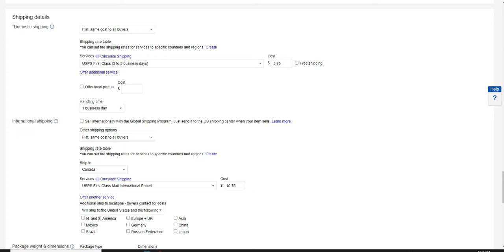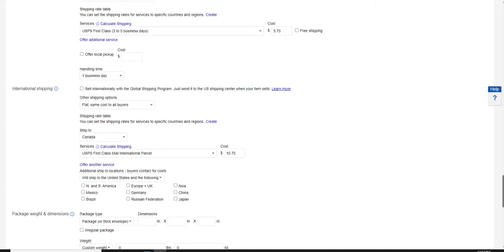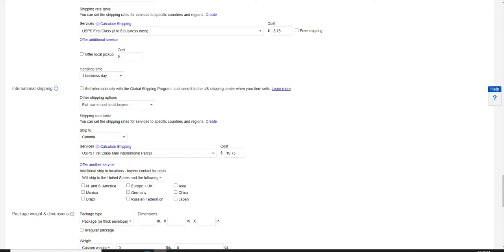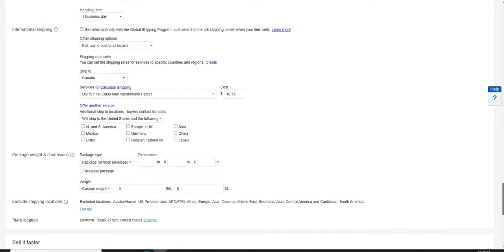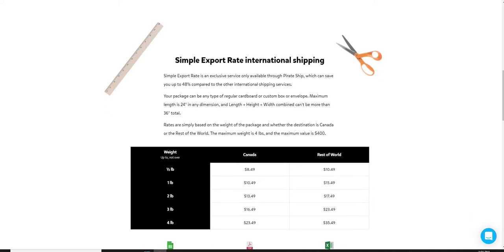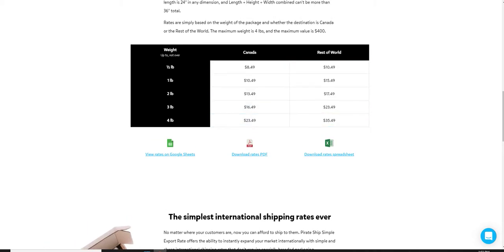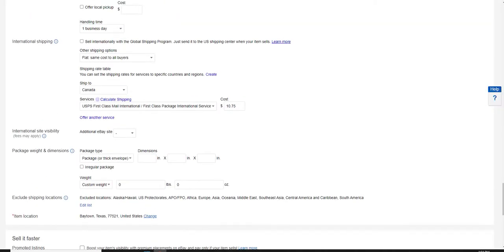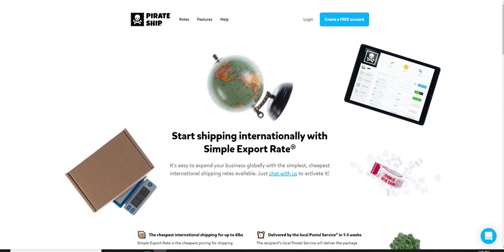3 Ways to Ship Internationally on Ebay + Simple Export Rate Tutorial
Start offering international shipping today, and stop losing sales!  This Pirate Ship tutorial will show you everything you need to know!

LOVE THE RESELLING MOM LIFE AND WANT TO GROW YOUR BUSINESS?

2) GRAB my free reselling course!  Learn how to start a reselling business in just 5 days!

ABOUT THIS CHANNEL:
Hi!  My name is Kayla, and I'm a full-time homeschooling, reselling mom to 3 kiddos.  I started my blog and this YouTube channel to share with you how I do "all the things"- reselling on ebay, Etsy, Poshmark, Mercari & and an antique booth, plus all the mom things like meal prep, time management, organization, menu planning, finances, and much more!